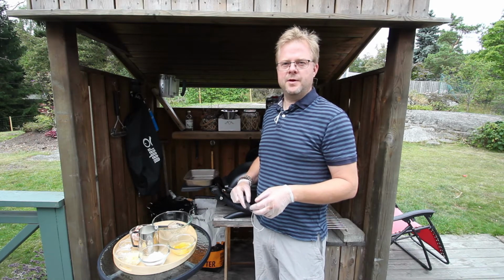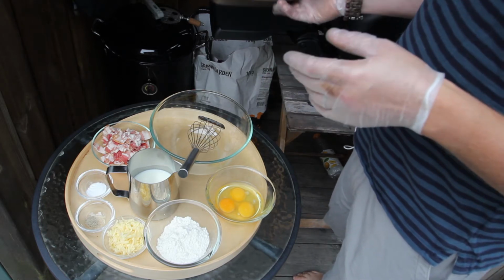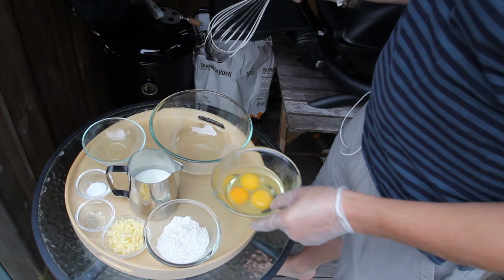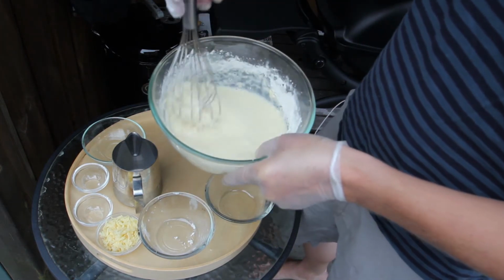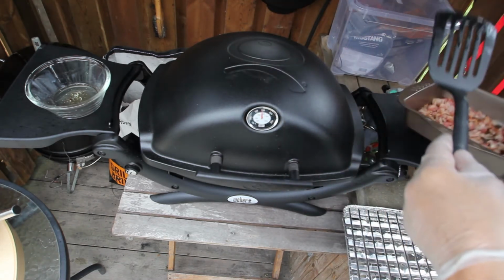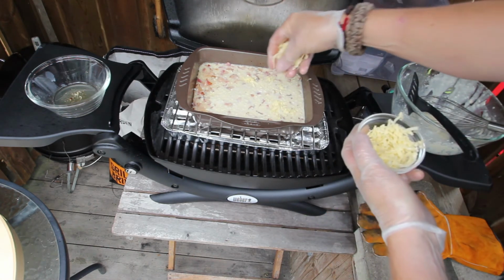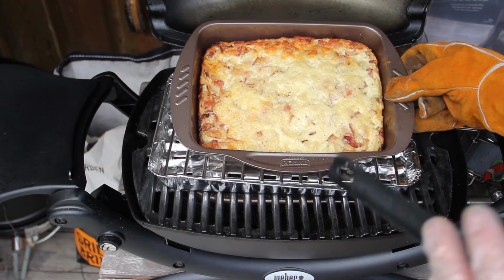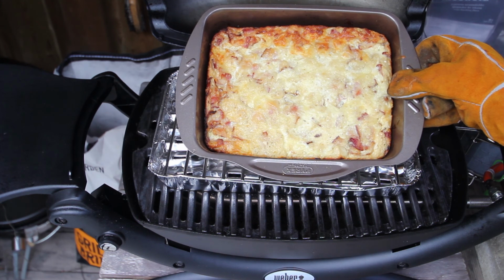Weber q - Weber Baby Q - Bacon Oven Pancake - Fläskpannkaka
Easy oven pancake on the Weber q1200

Swedish fläskpannkaka goes back ages. My grandma made it once a week when i grew up.

If you want this vegetarian but eat eggs, then remove the bacon and add a little oil to the pan instead.

Its really easy to make .. just watch me

Normally this is an oven dish but i want to try it on the q1200 so i halved the measurements and came up with...

You need

3 eggs
4 dl (1 and 1/2 cups) milk
1,5 dl (3/5-3/4 cup) wheat flour
1/2 teaspoon salt
1/2 teaspoon baking powder
1dl (1/4 cup) grated cheese
10 slices of bacon

Preheat the grill to 200C (390F)

Whisk the eggs and milk
Mix the rest and add while stirring

Let it rest

Cut the bacon in 1cm ( 1/4 inch) pieces
Put it into a pan that fits when the lid closes, put it on the grill.

Fry the bacon until it starts to toughen up a little
Drain of ecessive fat
Move to the side and put a griddle on the grillgrates to make the rest of the cook indirect.

Put the pan back, pour in the pancakemix, sprinkle the cheese, close the lid

Cook 40-45 minutes until golden brown

Serve with jam, sweet at breakfast, savory (lingonberry or cranberry) for dinner.